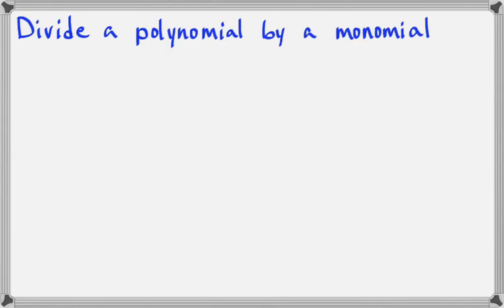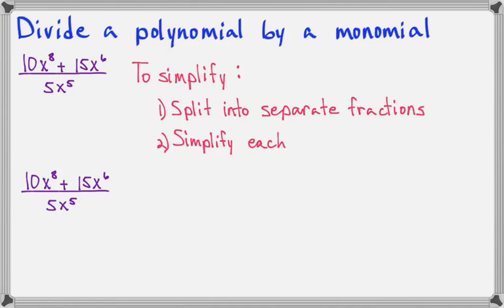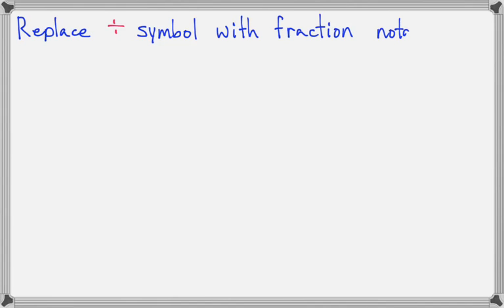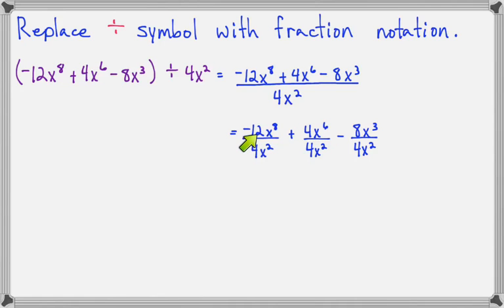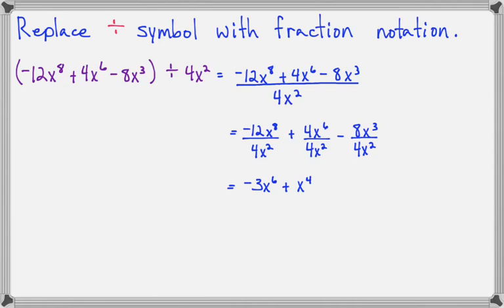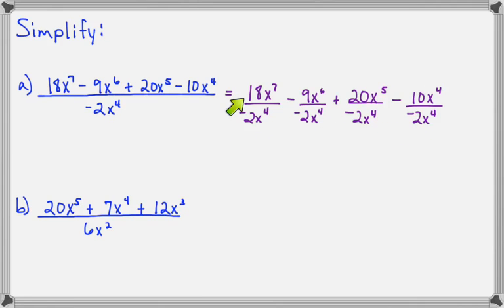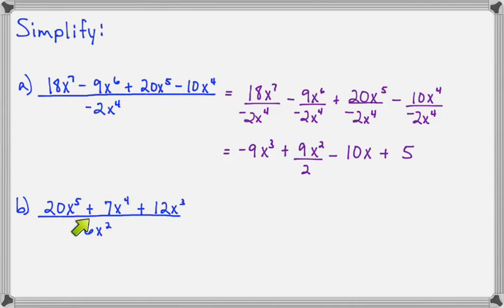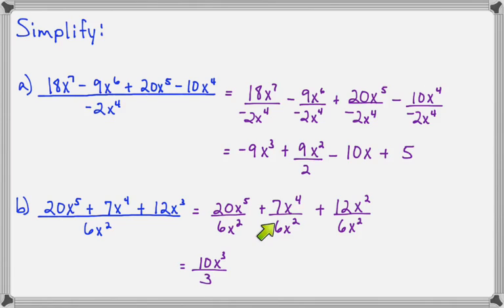Divide a polynomial by a monomial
This video was created for my beginning algebra class.